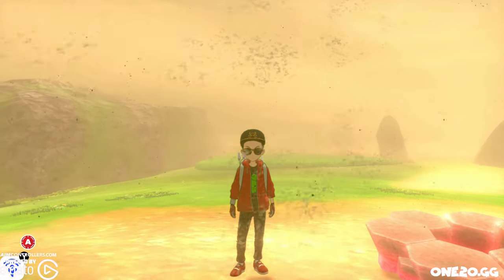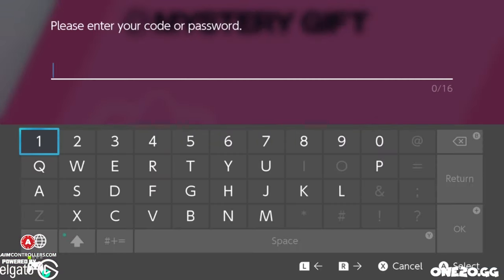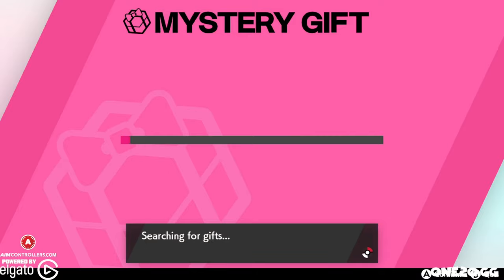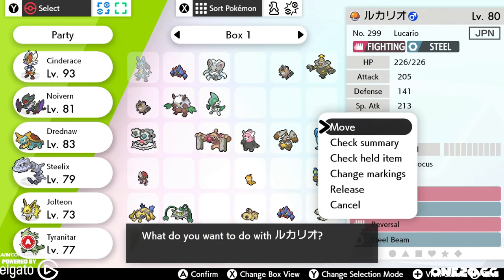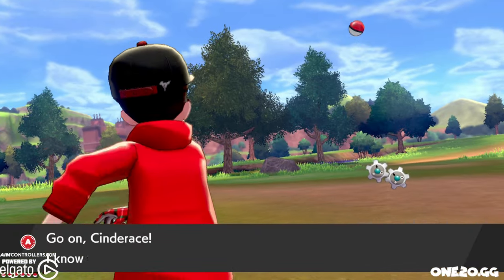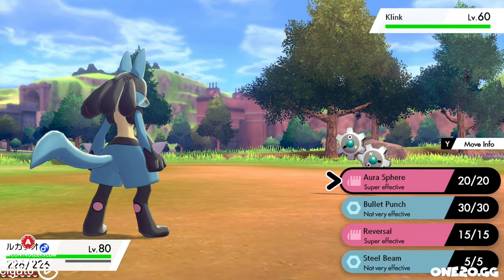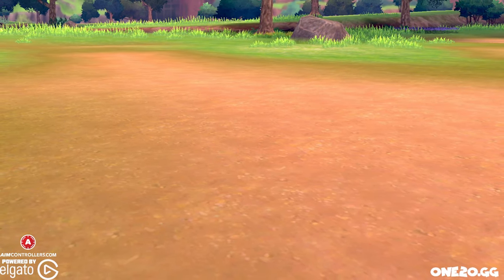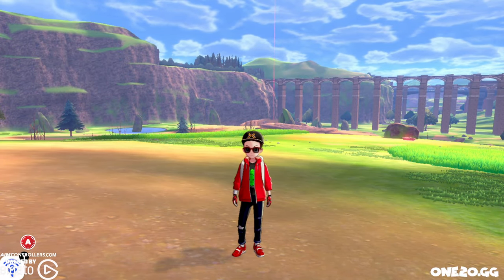How To Get Ash's Lucario in Pokemon Sword & Shield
There is a code currently available that will let you unlock a level 80 Lucario in Pokemon Sword & Shield. This is Ash's Lucario and it's pretty dope! The code is HAD0UW0CATCH

JayShockblast Plushie Coming Soon! Signup to be the first to know